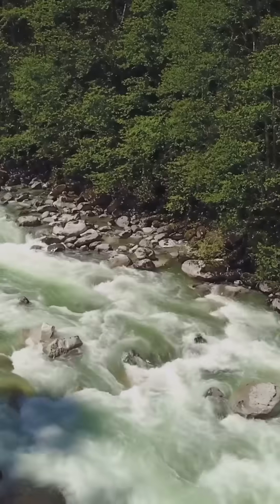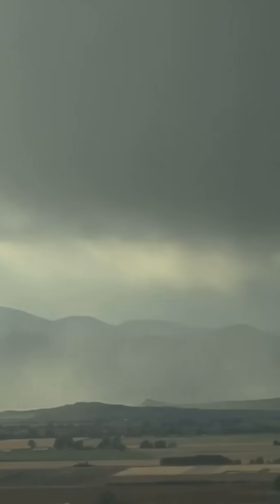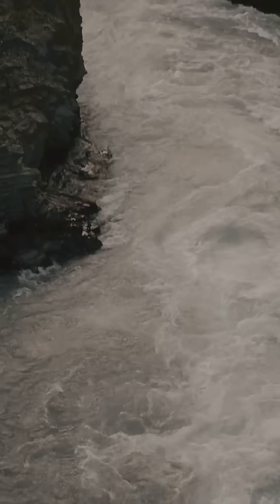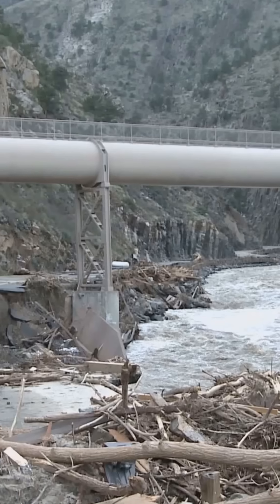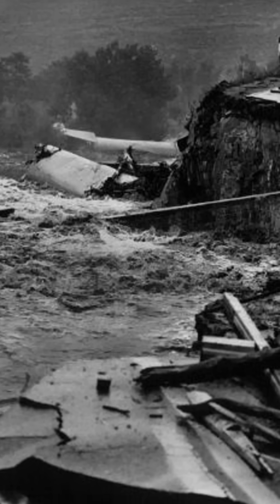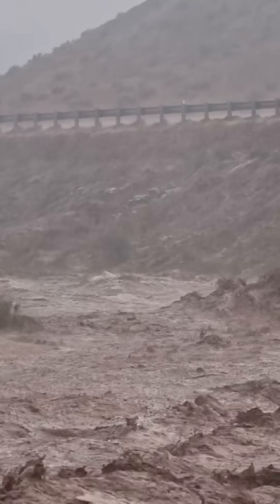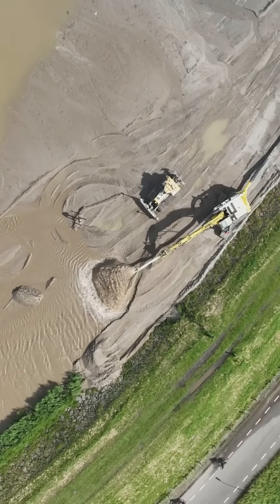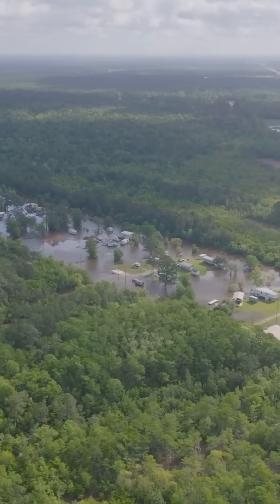The Most DEVASTATING Flash Flood Nobody Saw Coming!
On July 31, 1976, a deadly flash flood ripped through Colorado’s Big Thompson Canyon, claiming 143 lives and forever changing the community. This gripping story explores how a serene summer evening turned into one of the worst natural disasters in U.S. history. Discover the science behind the flood, the human stories of tragedy and survival, and the powerful legacy it left behind.